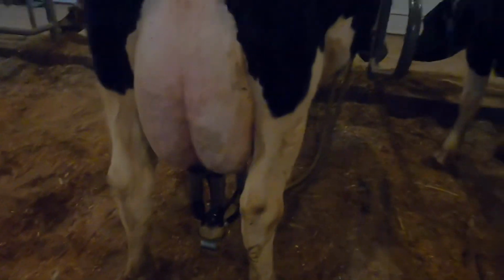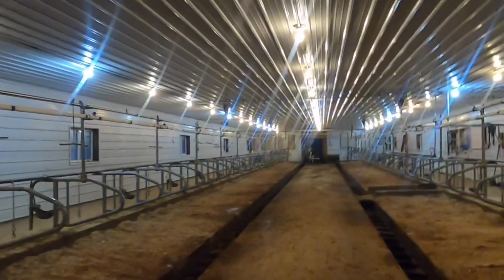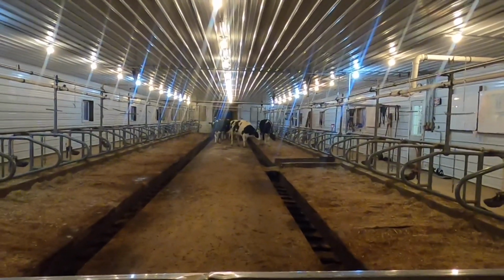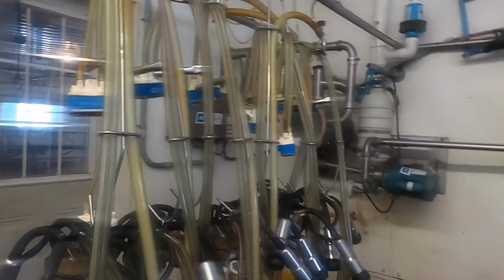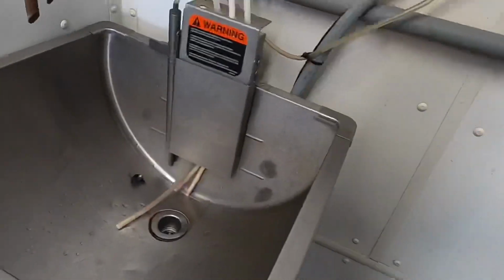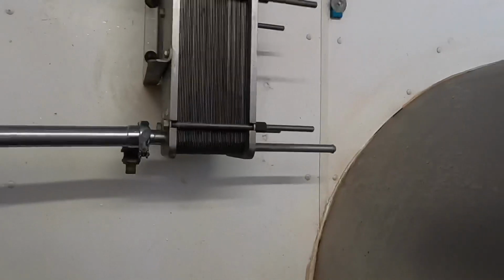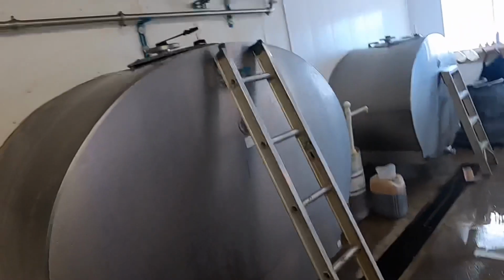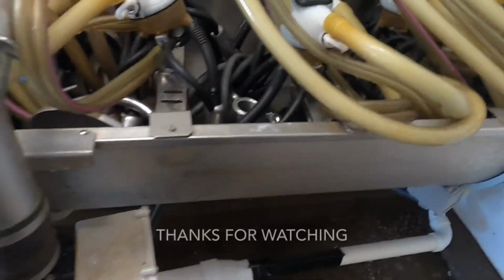Another day of farming ;)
Just wanted to show y’all how we milk our cows on my family farm.